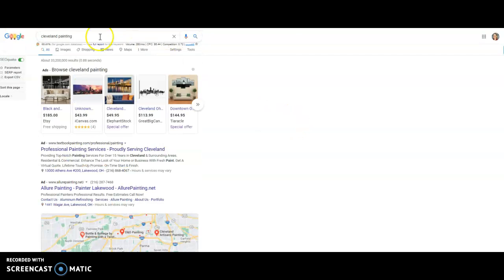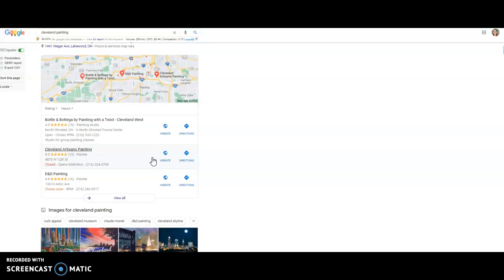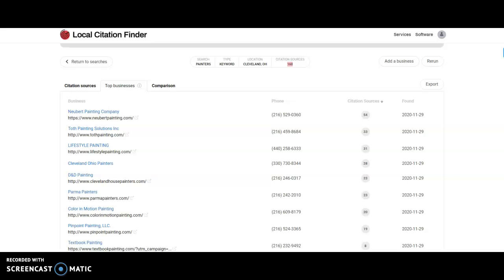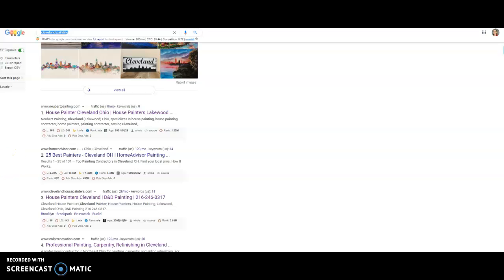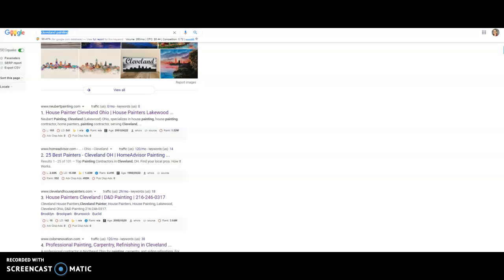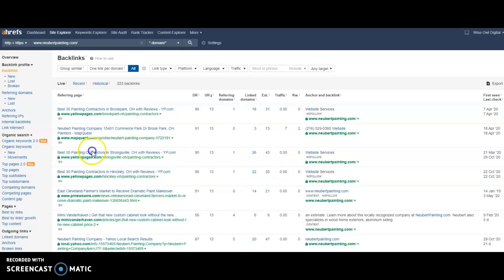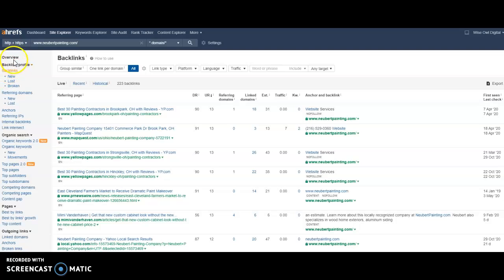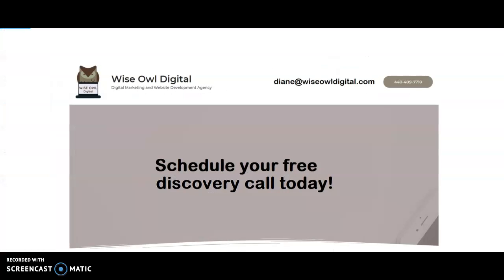The Lakeview Painting Company | Cleveland Painting